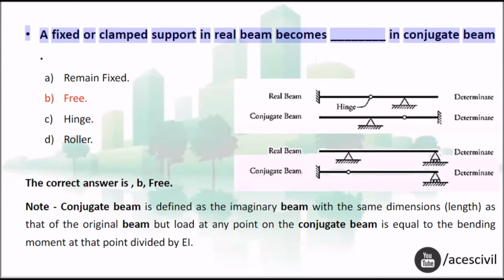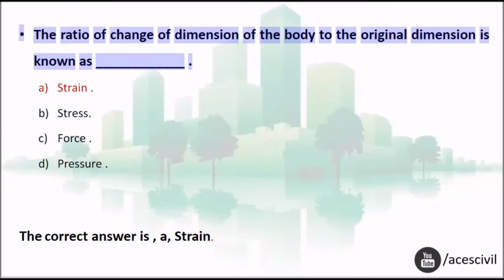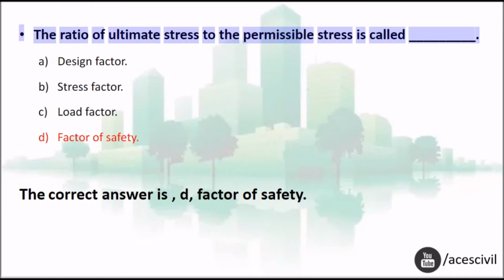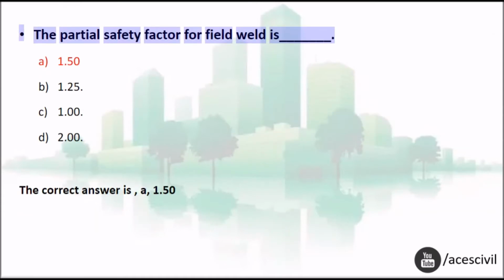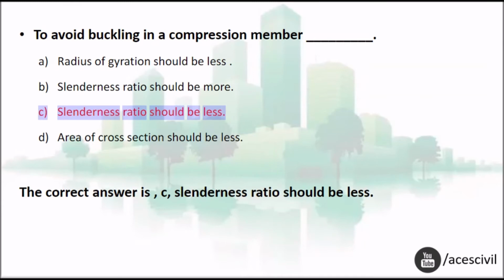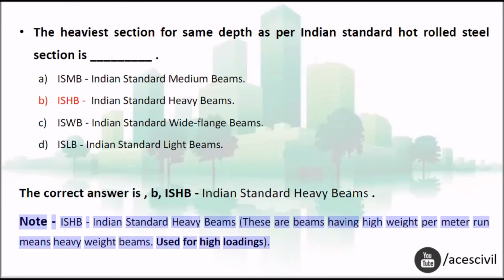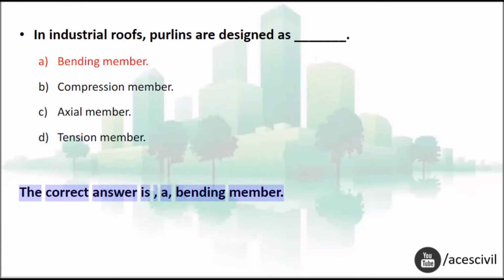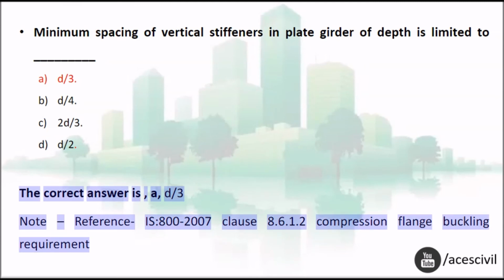Part 11 Civil Engineering MCQ'S For JE of Different Exams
In this video, I will discuss MCQ questions with there solution and basic concepts these questions were asked in previous papers of JE of different states and also in GPPSC, PGVCL, GSECL  exams, and many more...
 so go through it